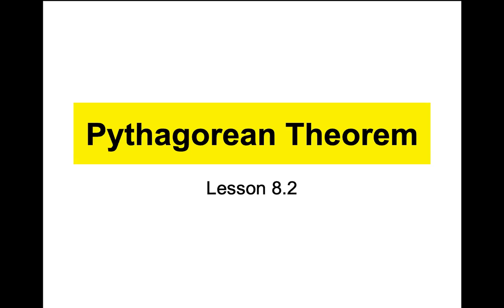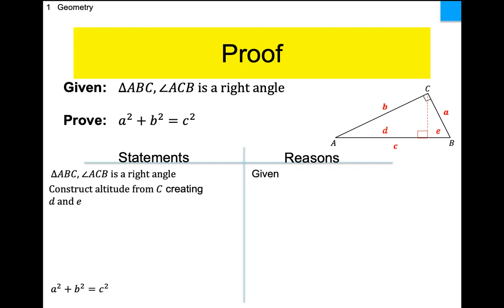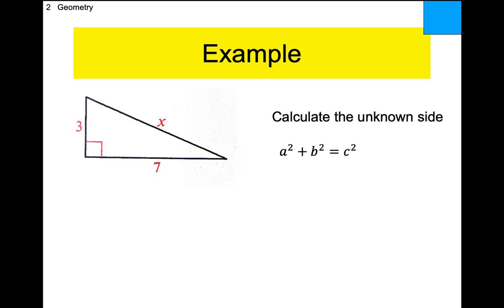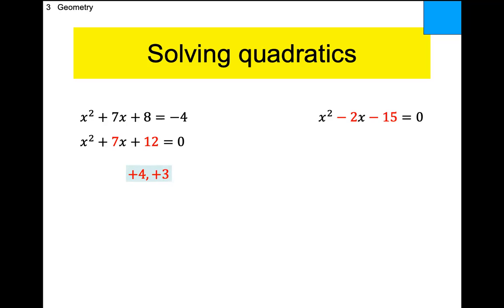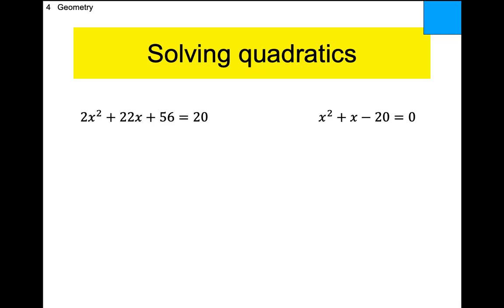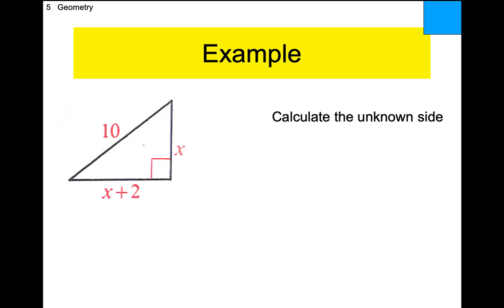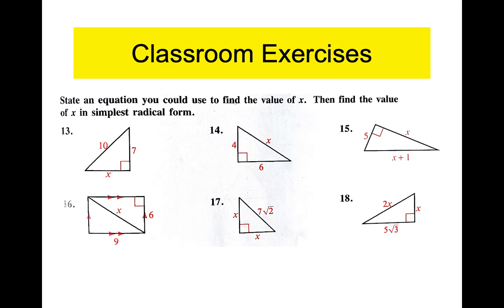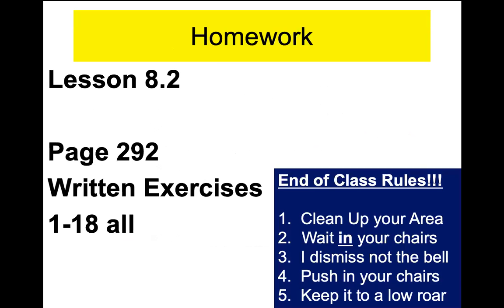Geometry Lesson 8.2